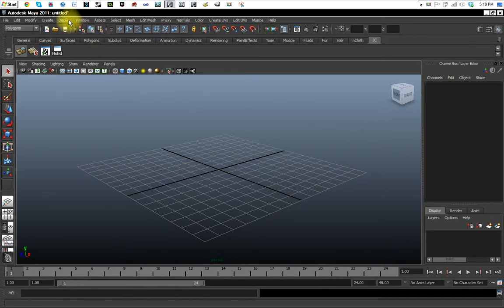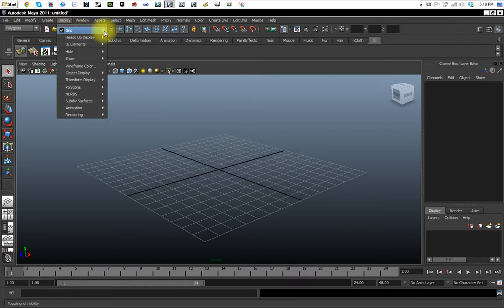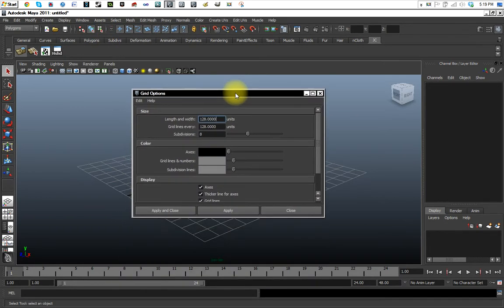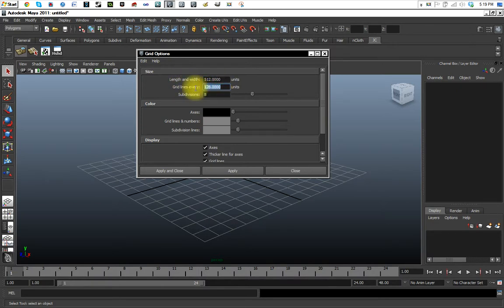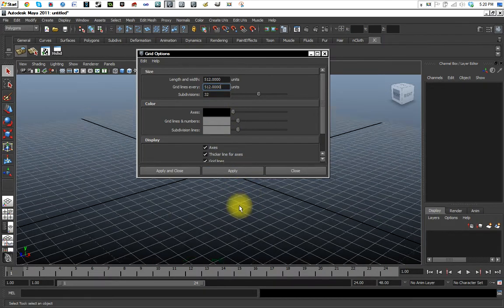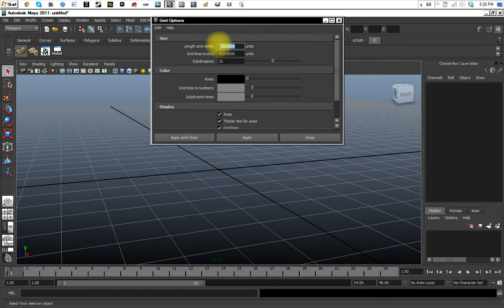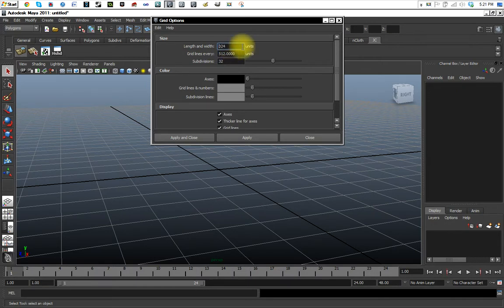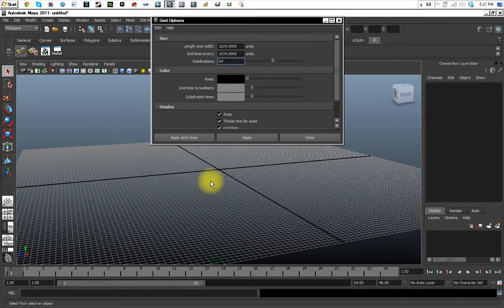Maya Basics: Sync Maya Grid to UDK Grid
Syncing Maya's grid size to a UDK friendly size.